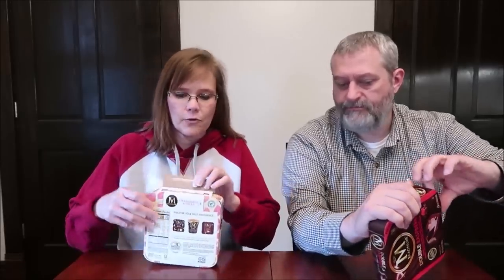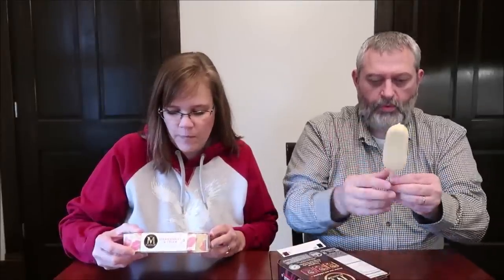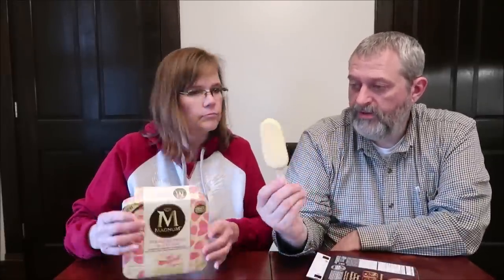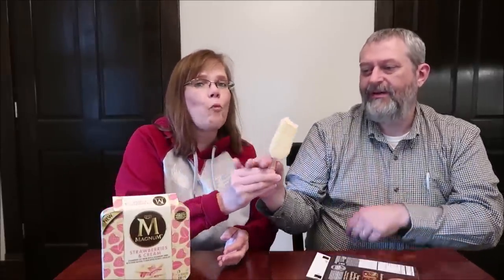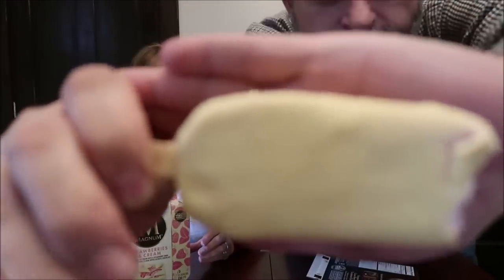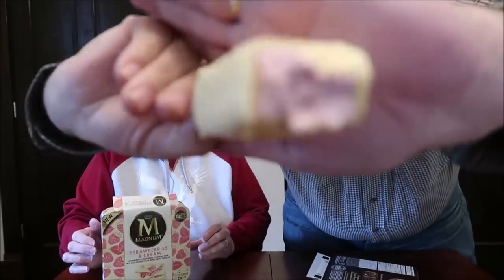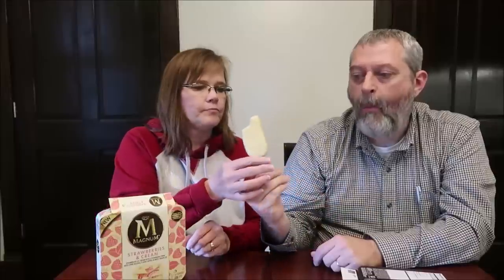Magnum Strawberries & Cream and Double Raspberry Ice Cream Bars Review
This is a taste test/review of the Magnum Strawberries & Cream Ice Cream bars and the Double Raspberry Ice Cream Bars. They were $3.50 each at Meijer.
* Strawberries & Cream 230 calories each
* Double Raspberry 260 calories each